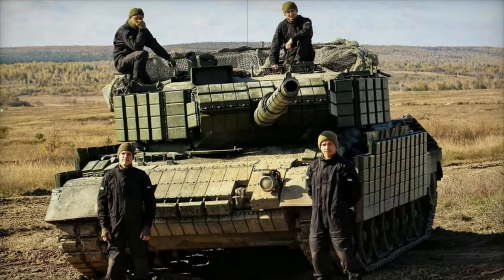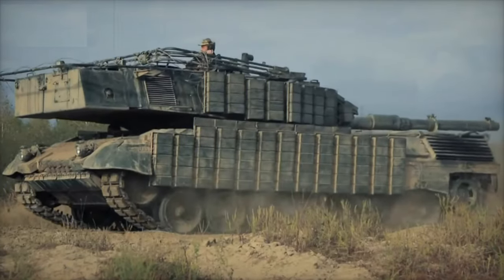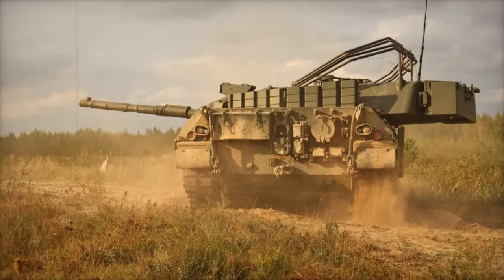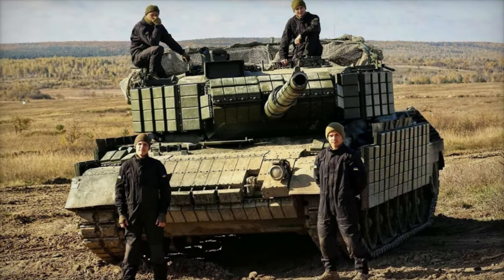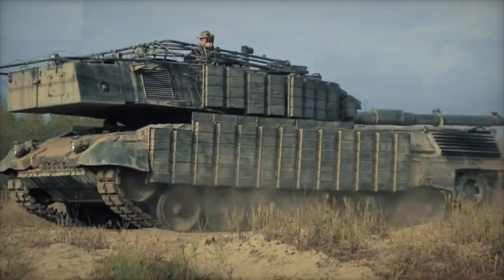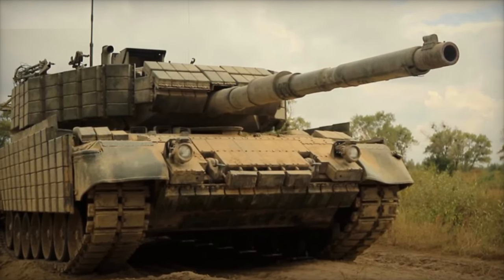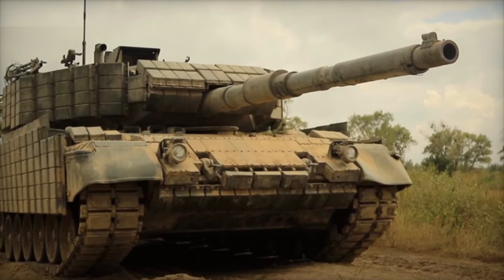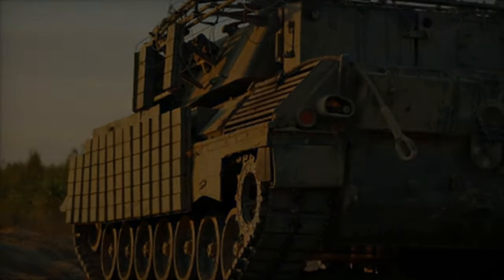Ukraine Equips Leopard 1A5 Tanks with Kontakt 1 ERA to Offset Armor Weaknesses Against Current Threa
This article explores Ukraine’s adaptation of the Leopard-1A5DK tank, a Danish variant of the Leopard 1, to meet the demands of modern warfare. Originally designed with light armor for greater mobility, the Leopard 1A5 has been upgraded with Kontakt-1 explosive reactive armor (ERA) to counter threats from FPV drones and anti-tank missiles. While Kontakt-1 ERA enhances protection by neutralizing hollow-charge projectiles, it also increases the tank's weight, impacting its speed and maneuverability. This adaptation demonstrates Ukraine’s strategic response to asymmetrical warfare, balancing armor upgrades with the need for mobility against high-tech threats, including drones. The article examines how the Leopard-1A5’s new armor configuration affects its agility in urban and open-field combat, and the broader implications for armored vehicle use in Ukraine’s conflict. Learn about the challenges faced by the 5th Armored Regiment as it operates these Leopard-1A5DKs in a rapidly evolving battlespace.